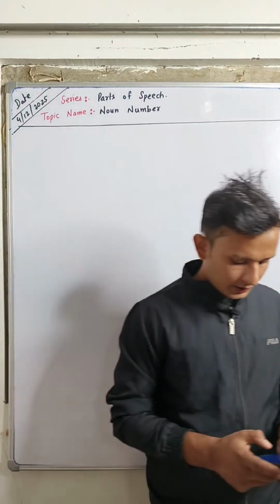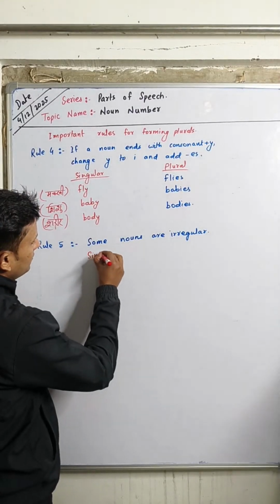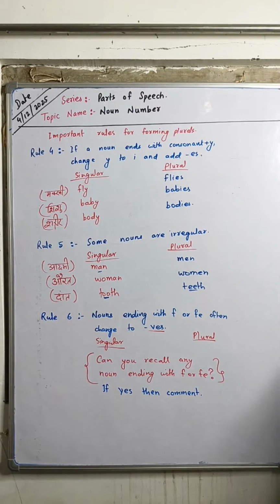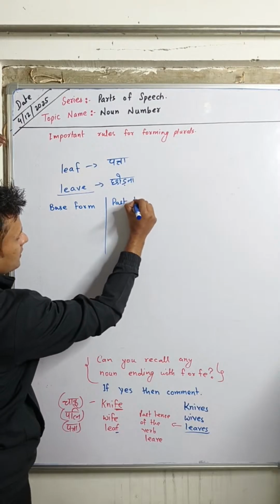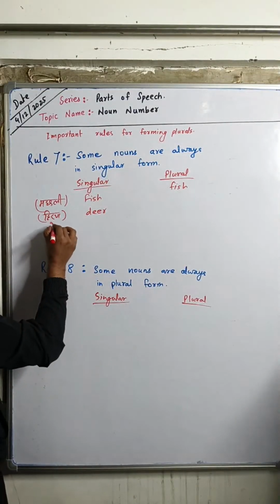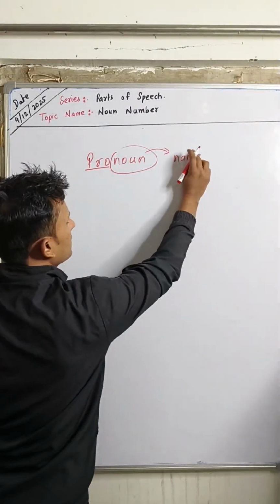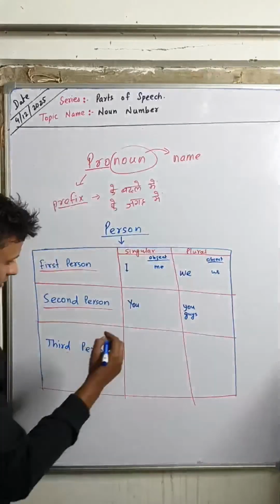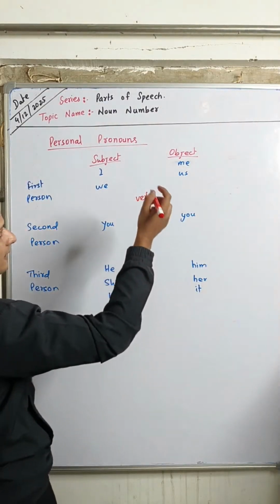English with Shahrukh is live!